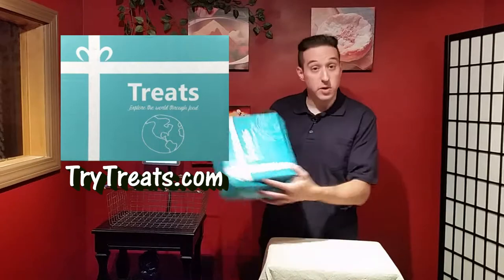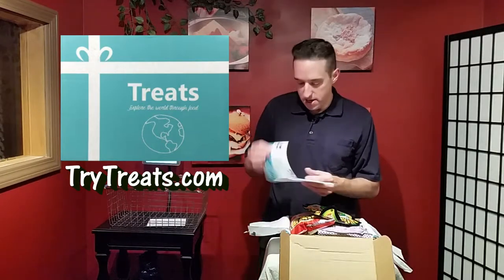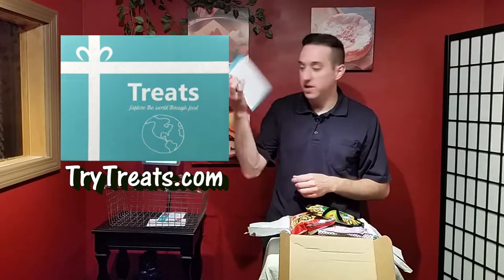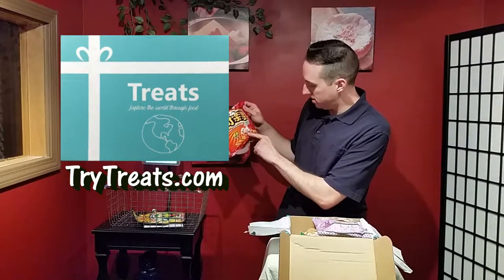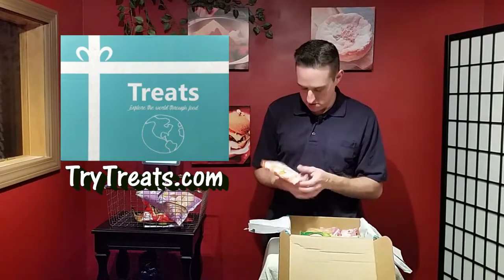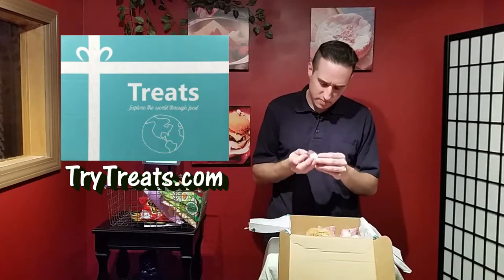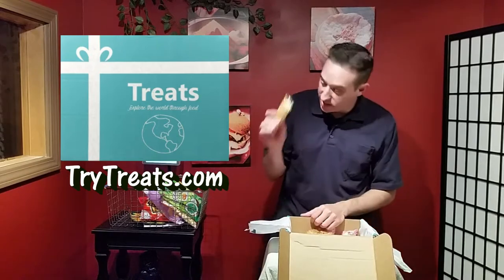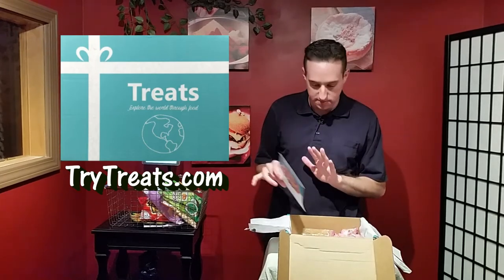GREAT BITES​ - Treats​ Unboxing (TryTreats.com) - Explore the World through Food!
In this GREAT BITES episode:  Treats​ Unboxing (TryTreats.com) - Explore the World through Food!